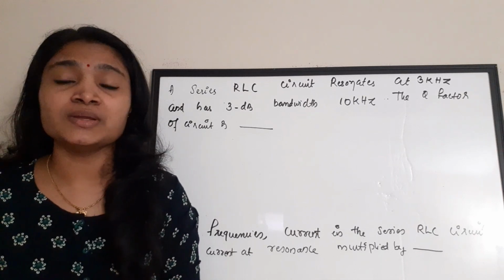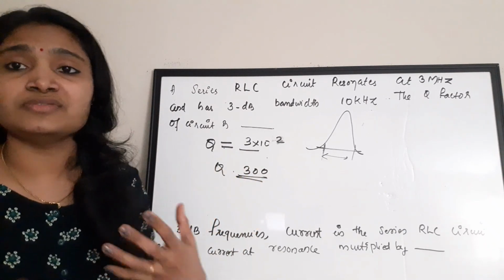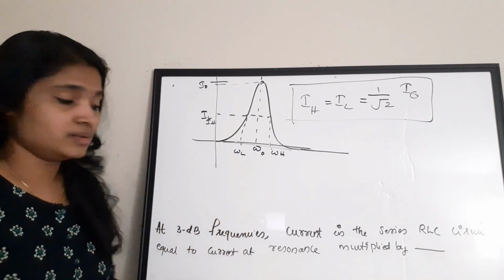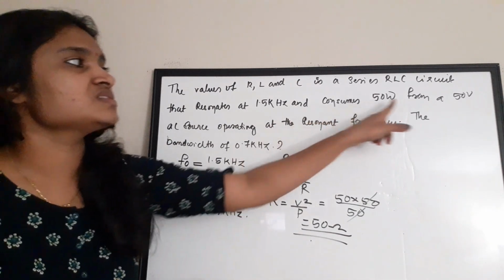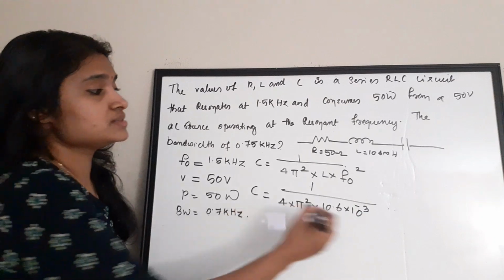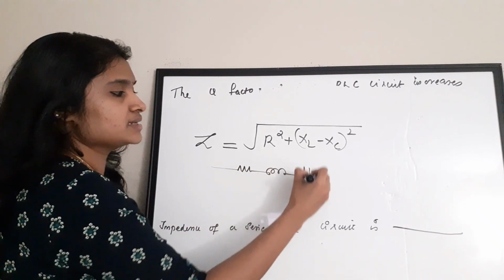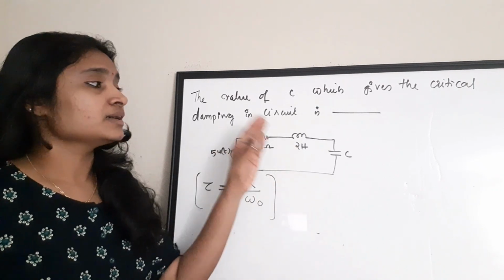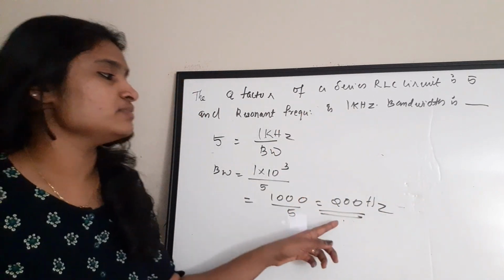SAC ISRO Scientist and Technical Assistant Electronics Preparation| Series RLC circuit Questions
Series RLC circuit, Resonance Concepts

easyelectronics_25